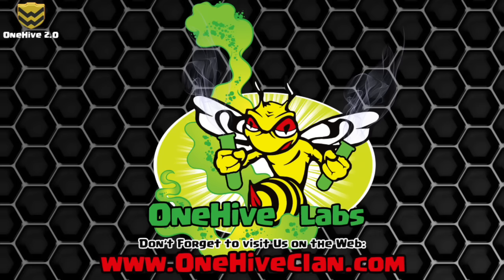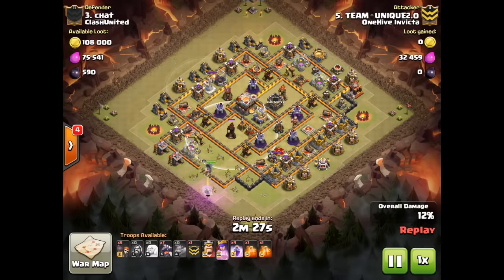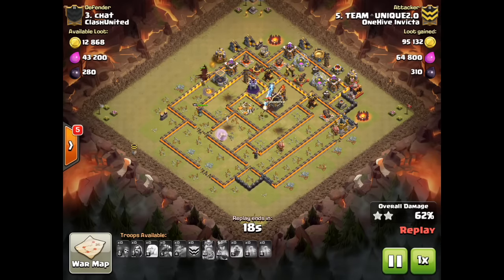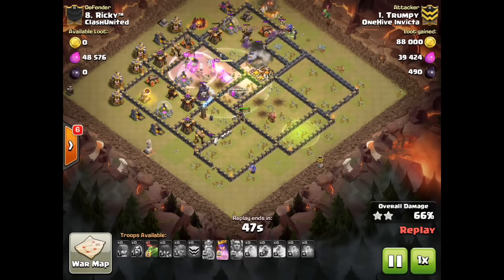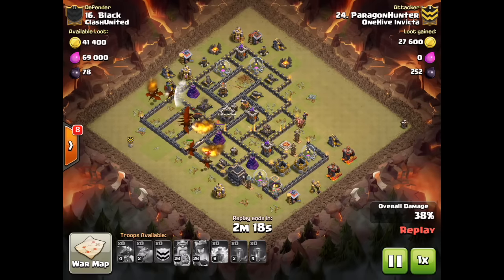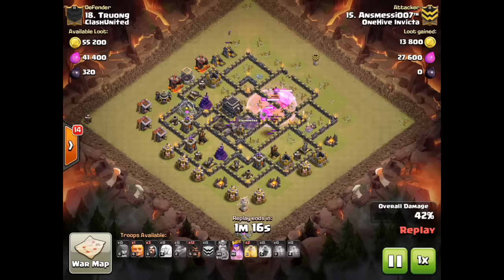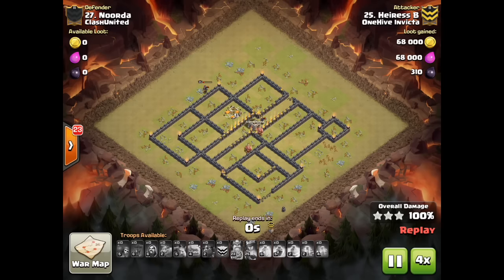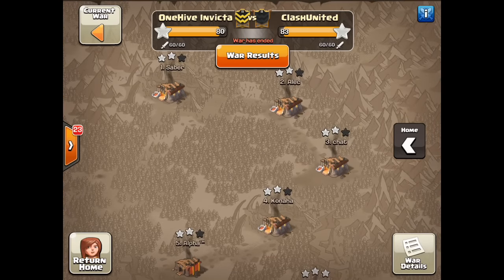OneHive Invicta VS ClashUnited WAR Recap | Clash of Clans